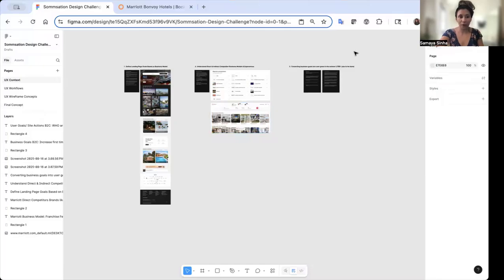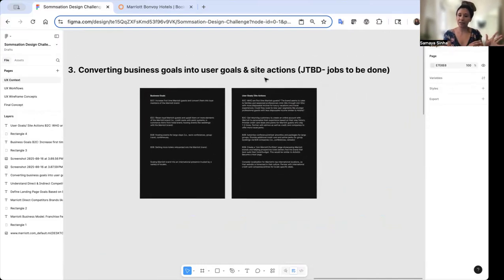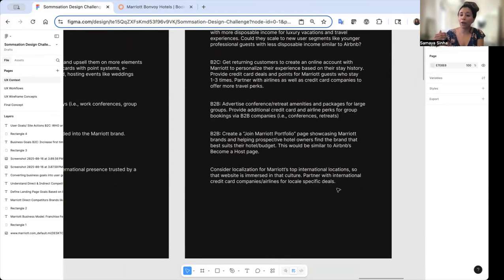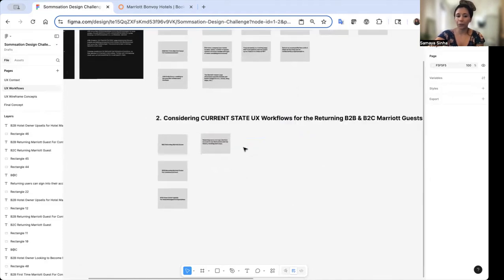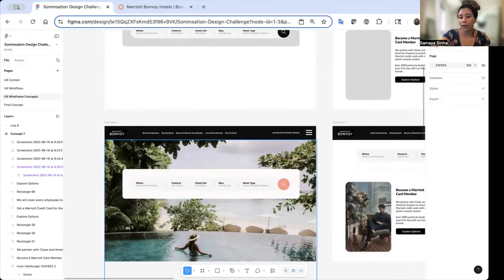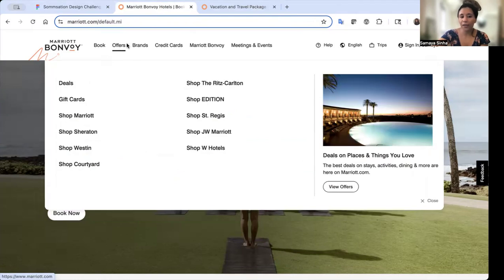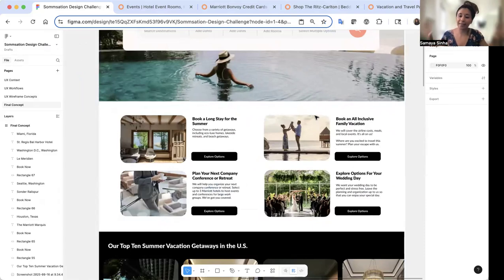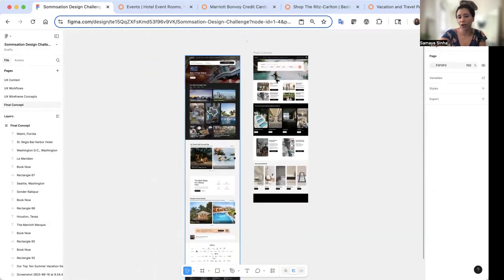Completing a Takeaway Design Challenge